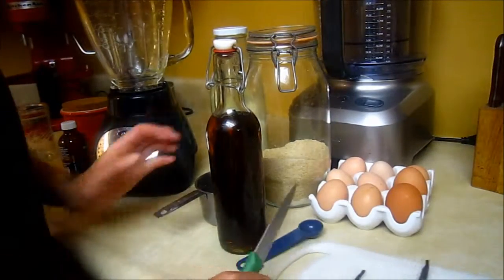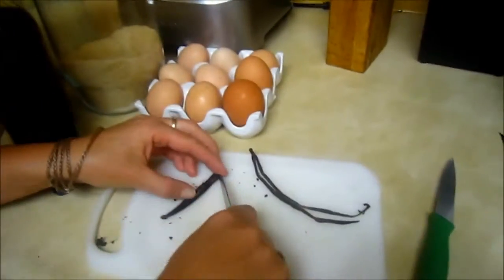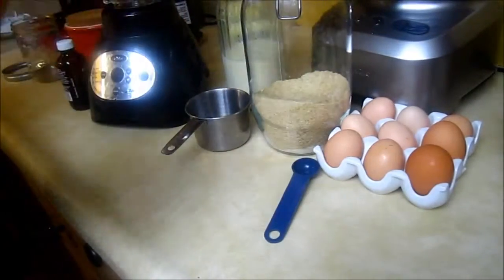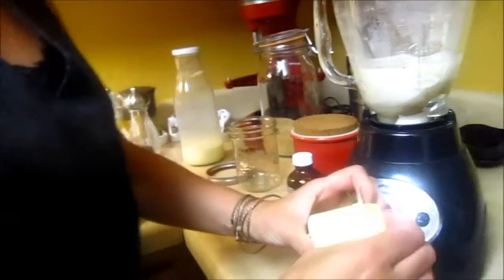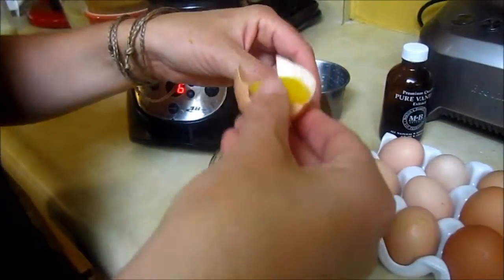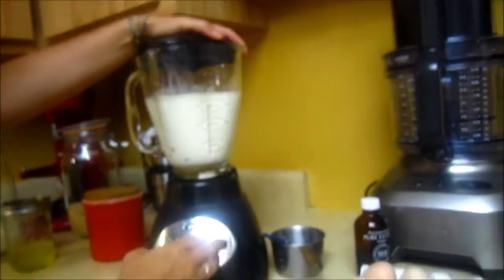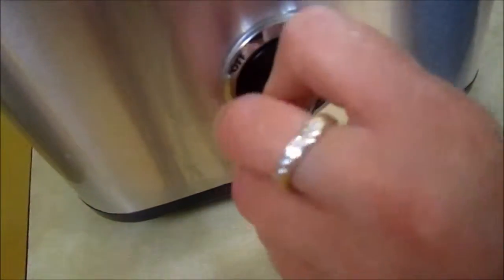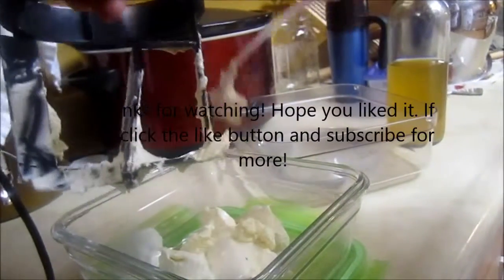Homemade Ice cream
This stuff is so good and super easy too!